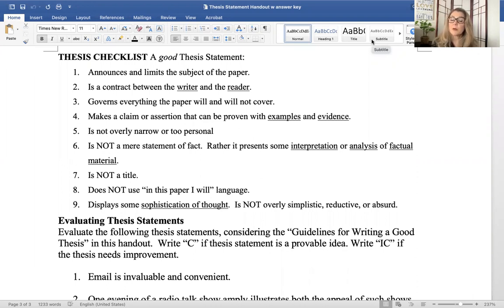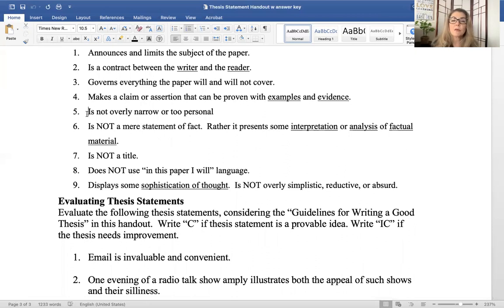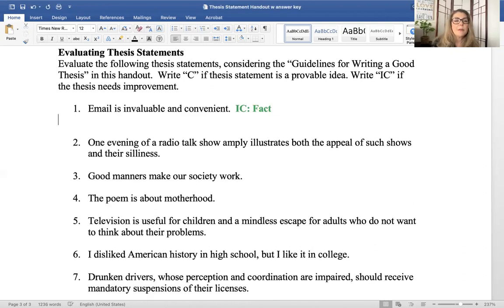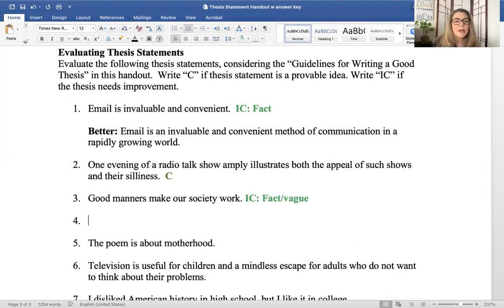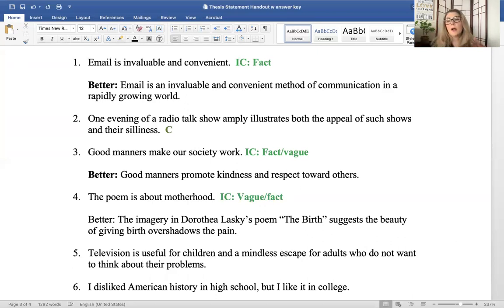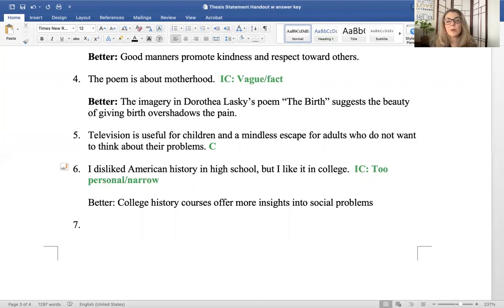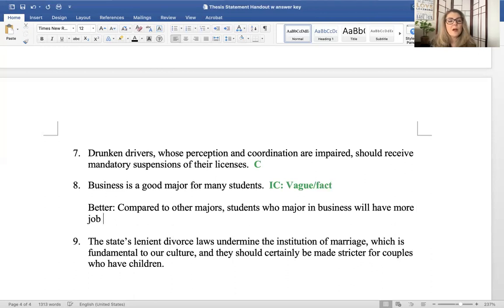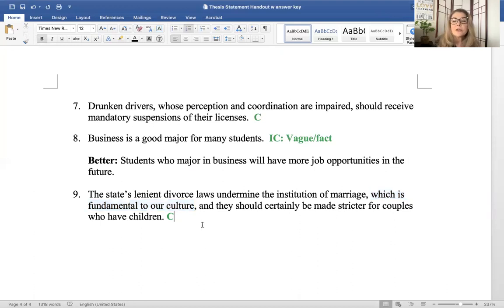"Writing a Thesis Statement" Part 2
This is the second part of the series "Writing a Good Thesis Statement." In the video, Professor Rae's goes over a checklist for good thesis statements, and she shows how to evaluate and revise for effectiveness and accuracy.